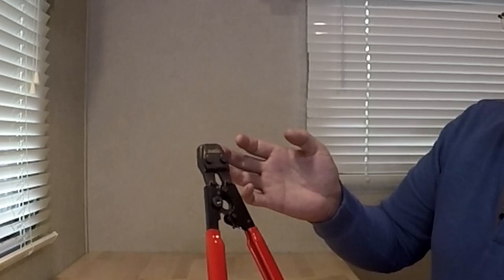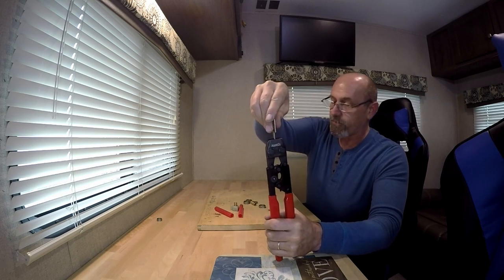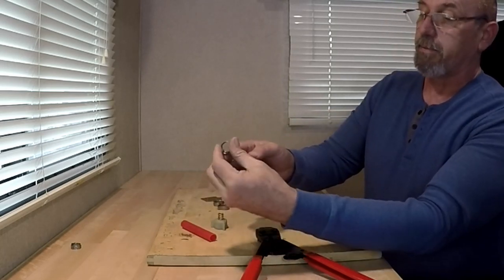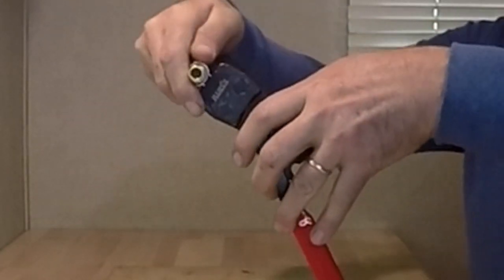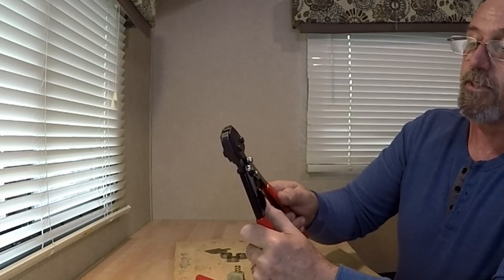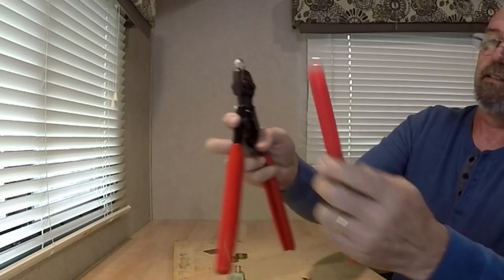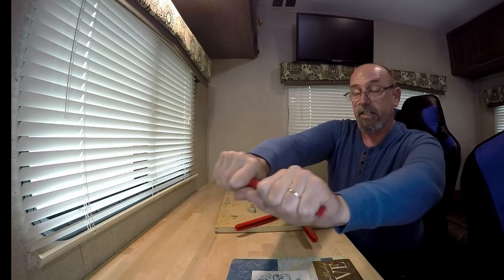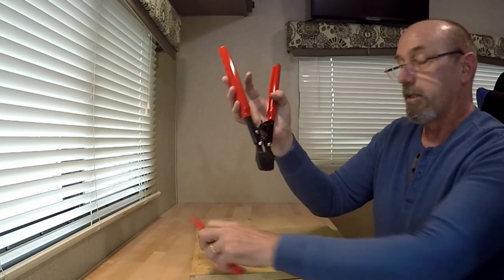Testing and reviewing the IWISS PEX Cinch Clamp Crimping Tool KG1096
I had a project in the trailer moving and better laying out the pex pipes for our water heater. Iwiss sent us out one of their Pex Cinch Crimping Tools to test and give a review. Now I did the project but due to location I was unable to create a video to best showcase their product. Here is my review and product demo for these great but inexpensive crimping tool.

IWISS PEX Cinch Clamp Crimping Tool